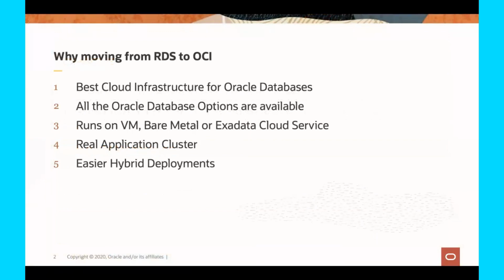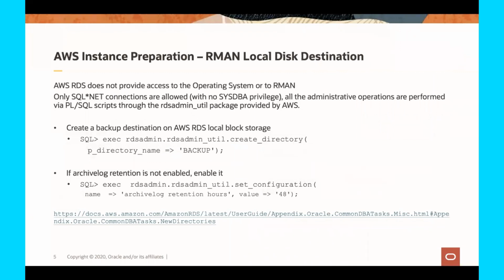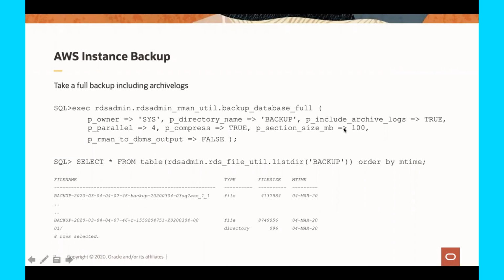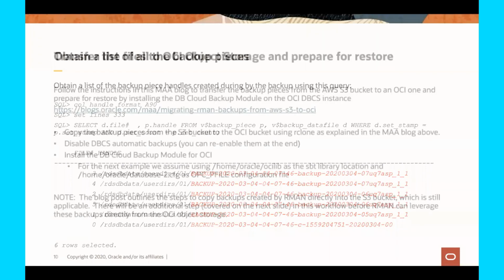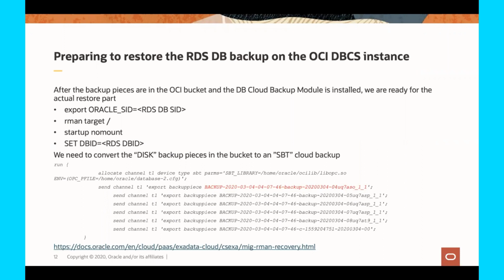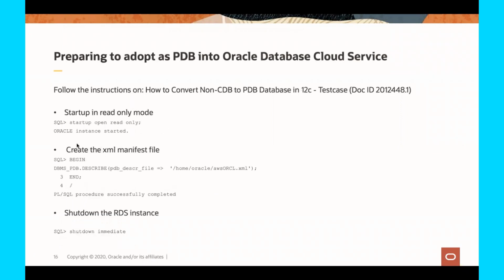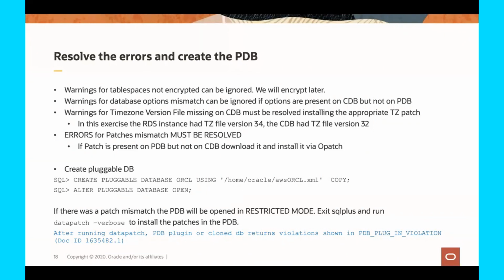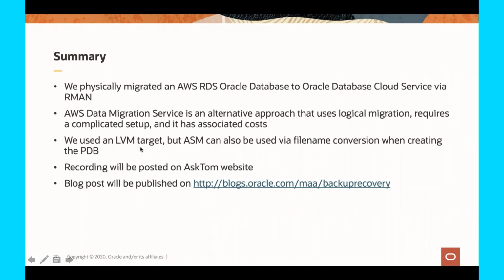Using RMAN backups to migrate an AWS RDS Oracle Instance to OCI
In this session we will cover how to migrate an AWS RDS Oracle DB to OCI using Recovery Manager.